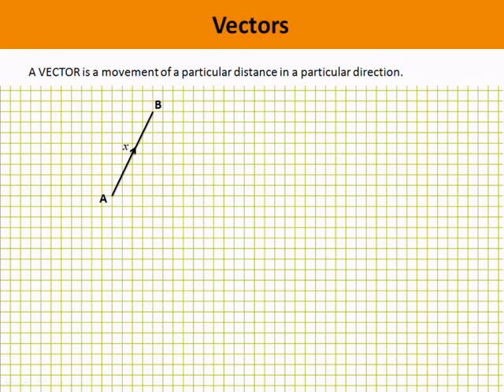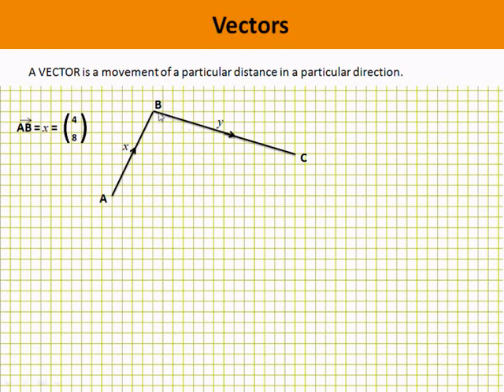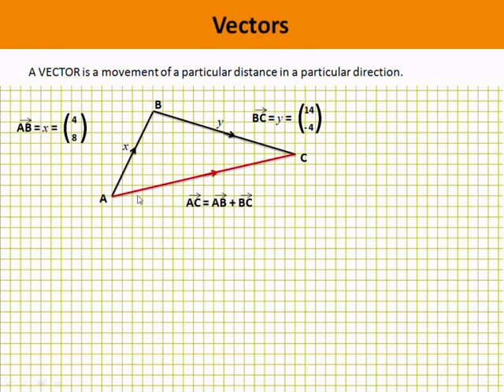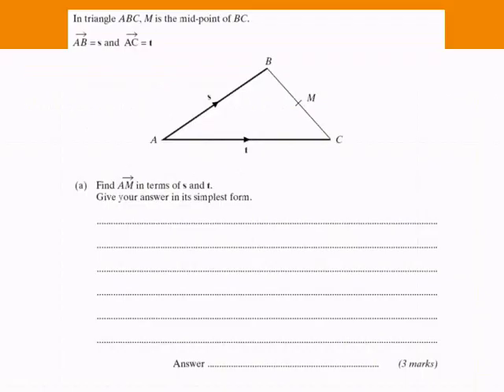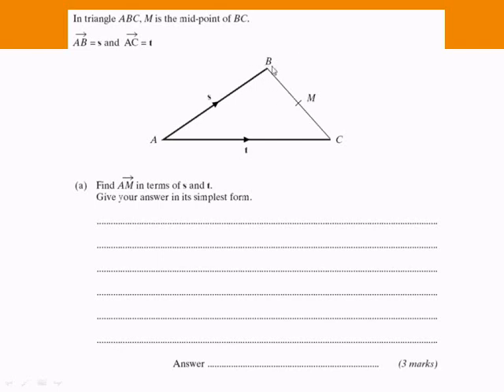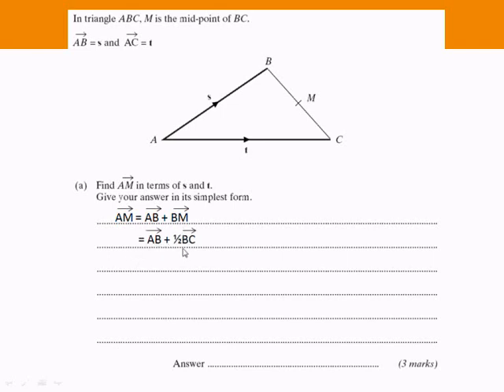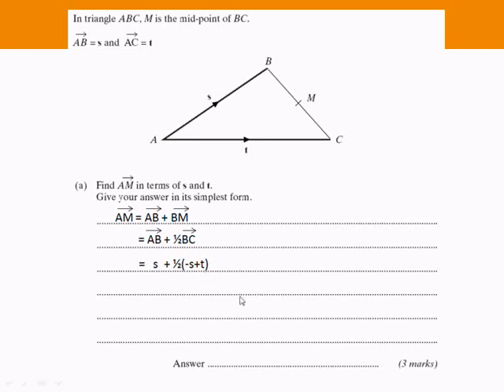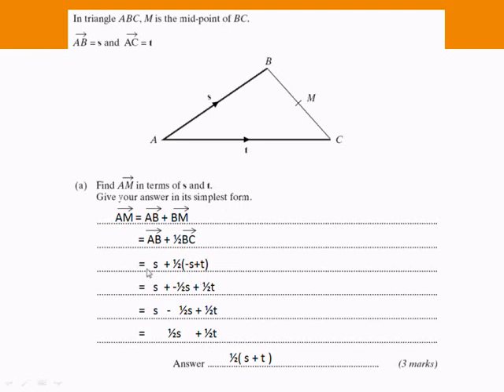Vectors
Vectors for GCSE